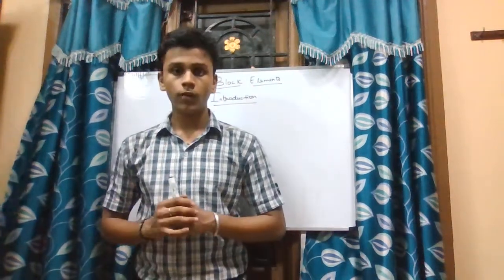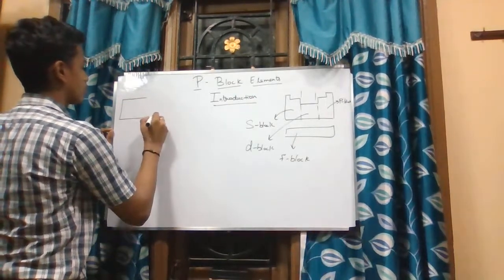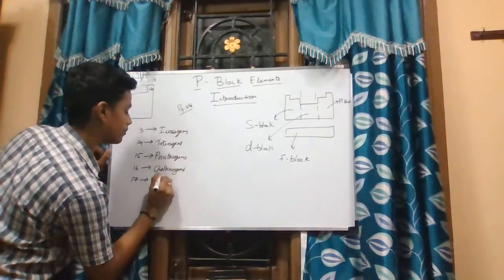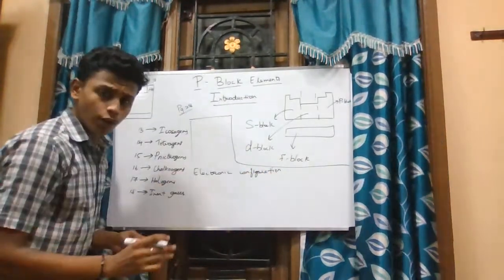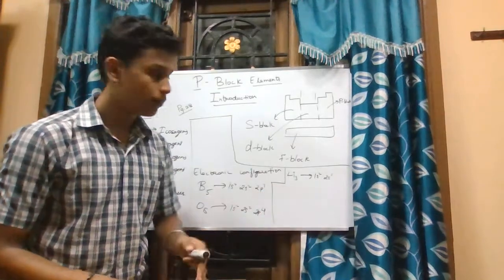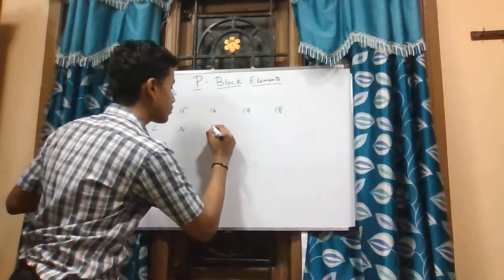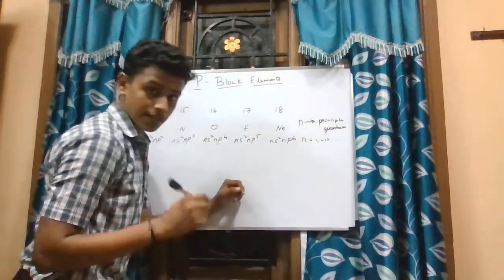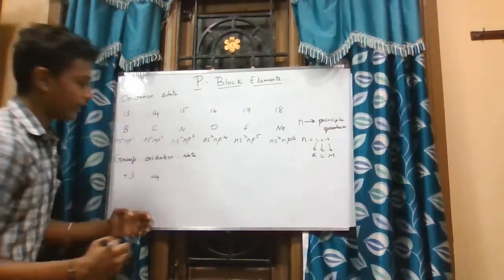chemistry seminar on P-block elements